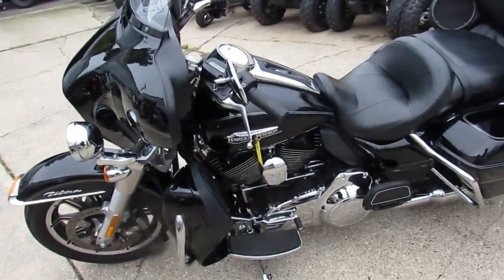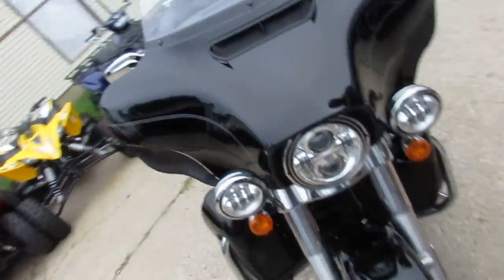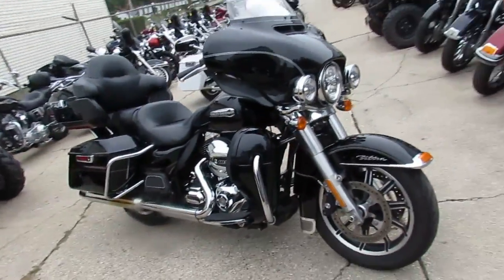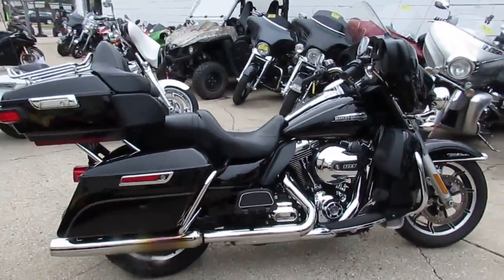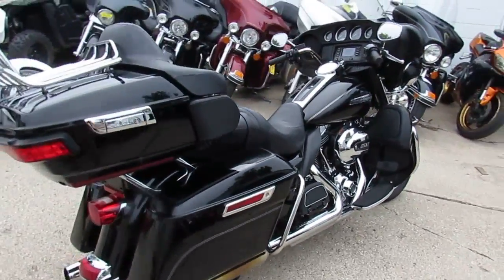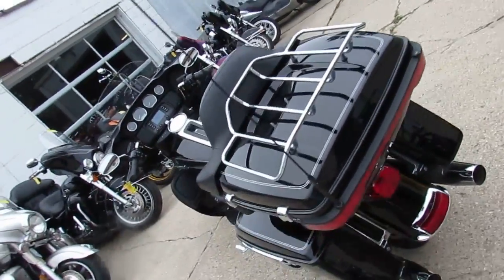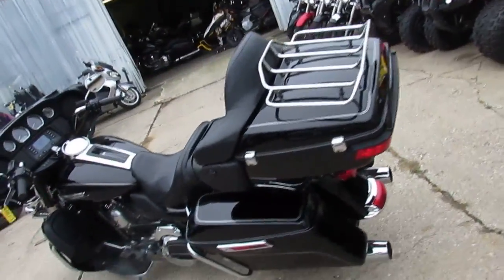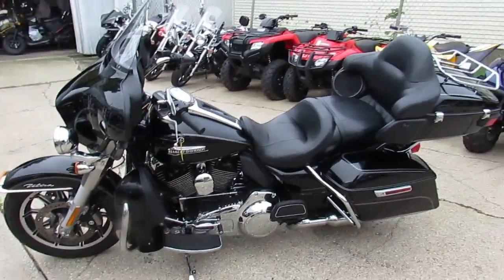2016 Electra Glide Ultra Classic for sale in Michigan $15900 U3596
2016 Electra Glide Ultra Classic for sale in Michigan